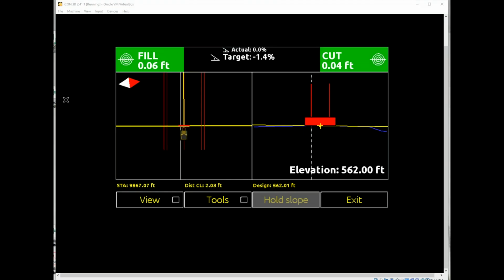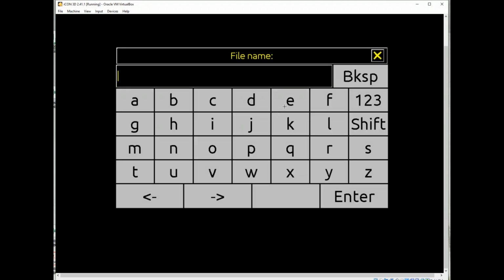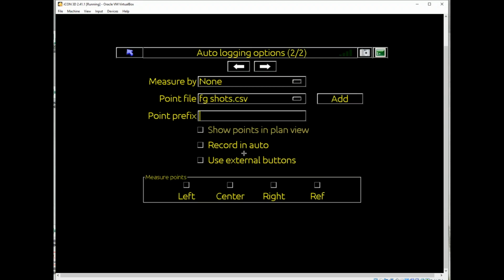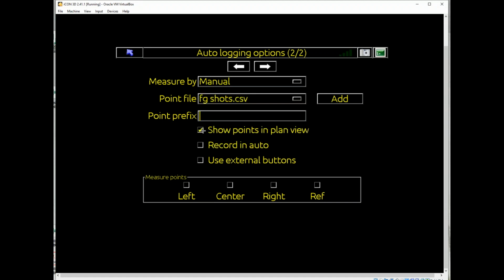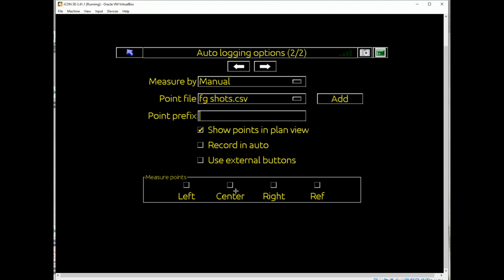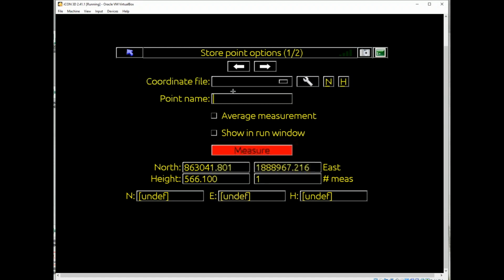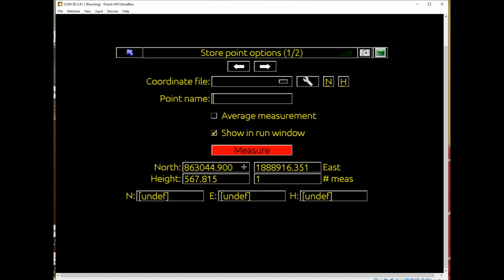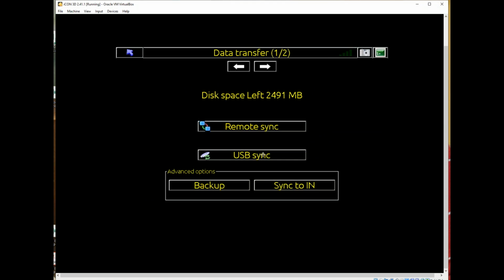Leica iCON 3D Perform asbuilt with machine